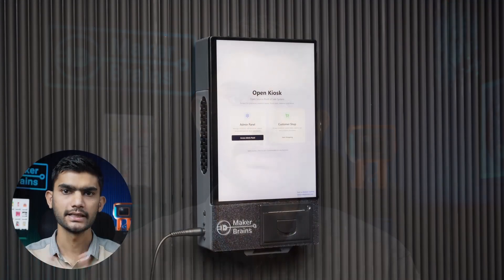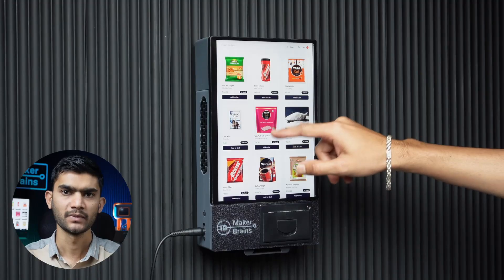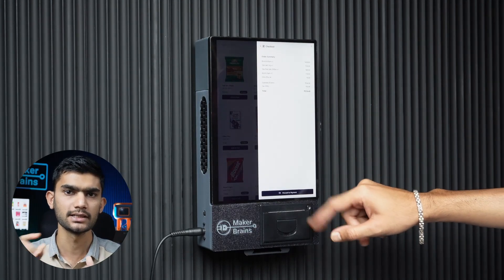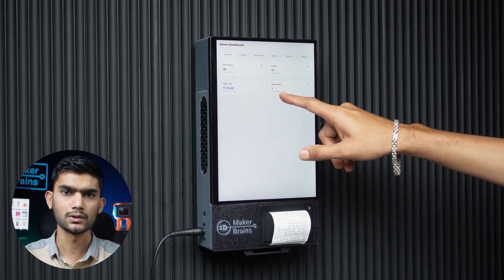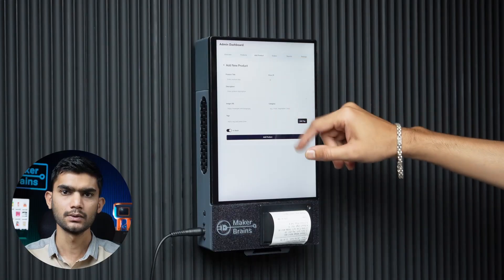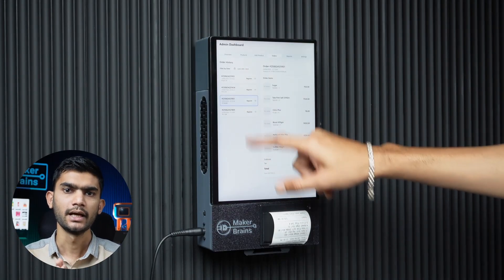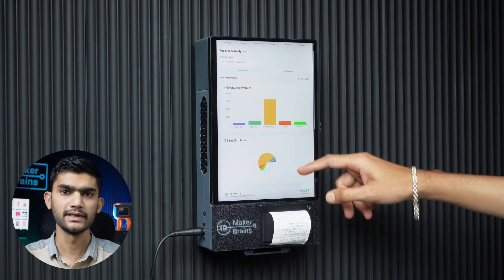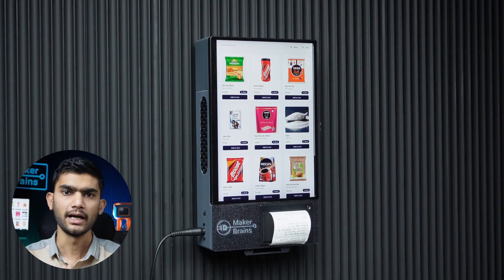Open Kiosk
Open Kiosk by Mukesh Sankhla is an open-source, do-it-yourself point-of-sale (POS) system designed to empower small business owners, market vendors, and pop-up retailers with professional-grade sales technology, without the high costs or vendor lock-in typical of commercial solutions.

This project delivers a fully functional, smart retail kiosk built with modern web technologies and accessible hardware. It enables anyone to set up a sleek, reliable POS system that’s affordable, fully customizable, and easy to maintain.

Open Kiosk is built using a LattePanda MU, Xiao ESP32 S3 microcontroller, and a 58mm thermal printer, all housed in a custom 3D-printed enclosure designed for retail environments with limited space.

Open Kiosk democratizes access to modern retail infrastructure. It gives small businesses the tools they need to compete, with a POS system that’s smart, secure, and fully theirs.

Build it. Own it. Grow with it. Read full tutorial

The top 14 most-liked projects will win the Interactive Signage Contest, and the total prize is around $4500. If it interacts, it belongs here! The contest open for sumbit until August 15th